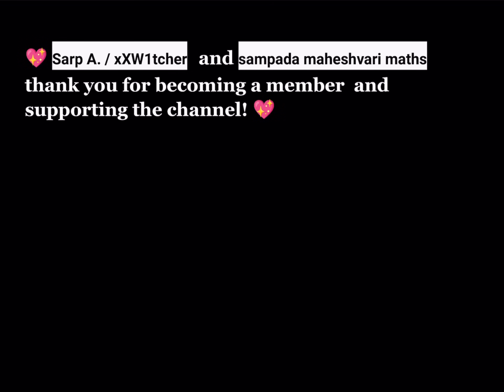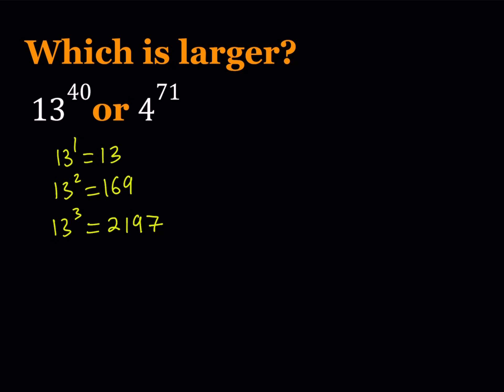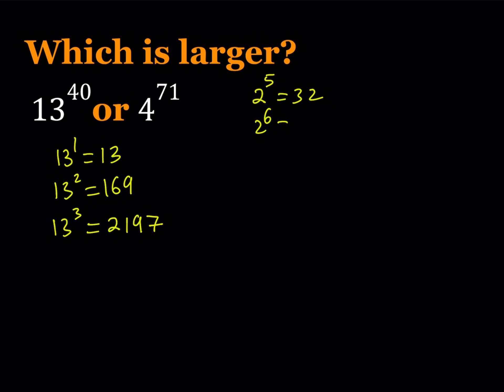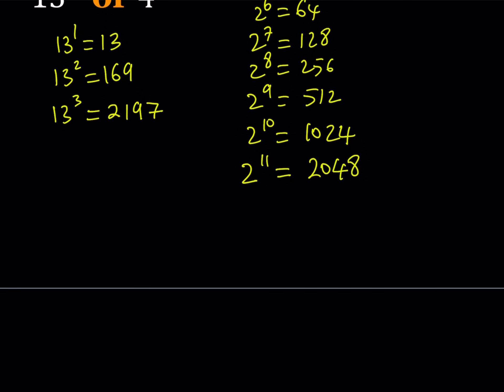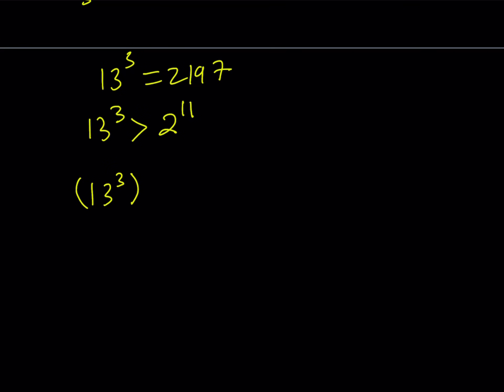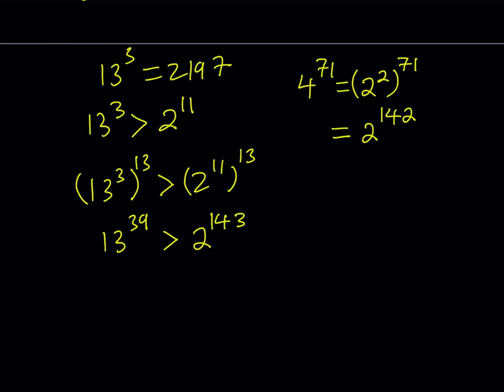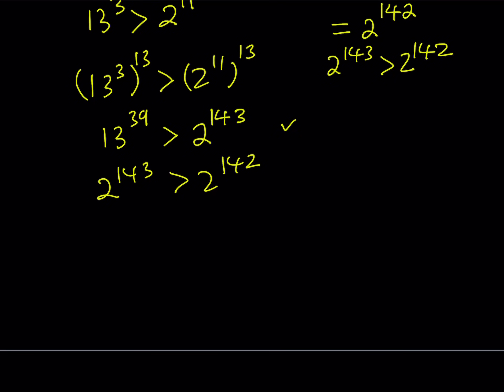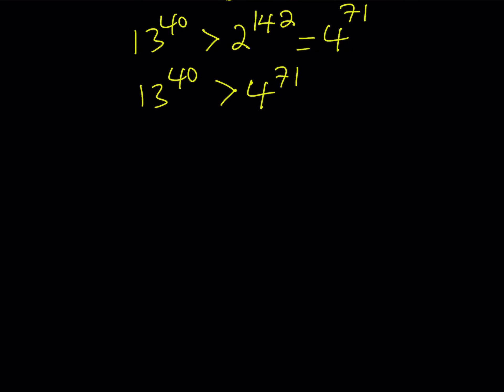Comparing 13^40 and 4^71